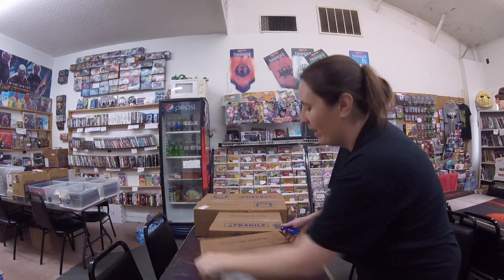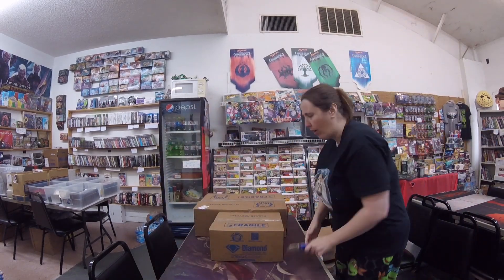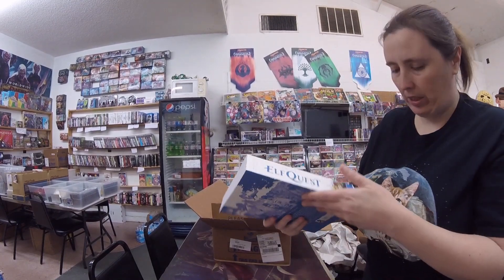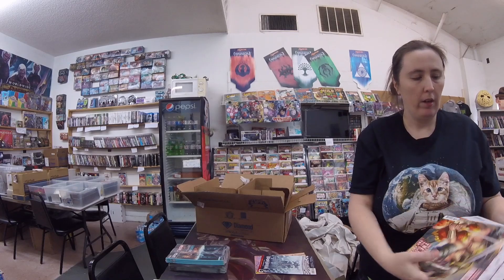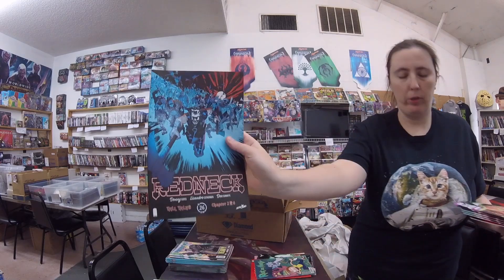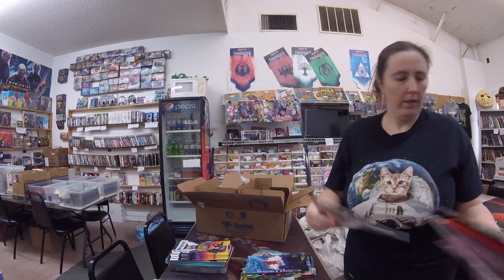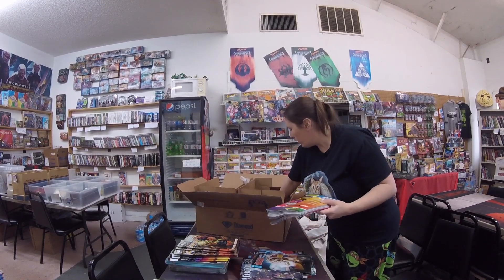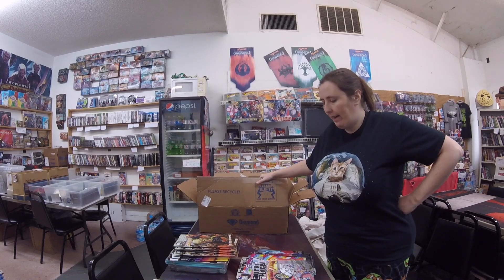Weekly Comic Order Preview for 2/26/2020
This is a preview of the comic shipment for February 26, 2020. Most of these books are for our subscription customers, so if you see one you want, call the store and see if it's available. If you'd like to join our subscription list, be sure to call the store.

~ New subscription customers may be subject to a temporary prepay arrangement until they're established.
~ Subscription customers are required to clear their hold box out at least once a month.
~ Orders are placed two months in advance, so any cancellations or changes will not go into effect for two to three months.
~ We can't guarantee any order because of the inconsistency with the distributor. Most orders won't be affected, but sometimes we're shorted on an order for a particular item and it never gets shipped to us. You can contact Diamond Comics Distributors with any shortage complaints.

Collector's Connection
1663 Hwy 51 Byp N